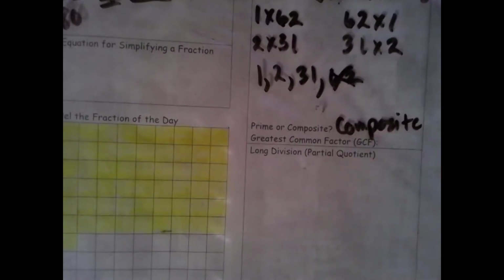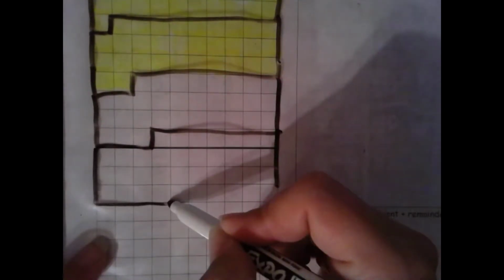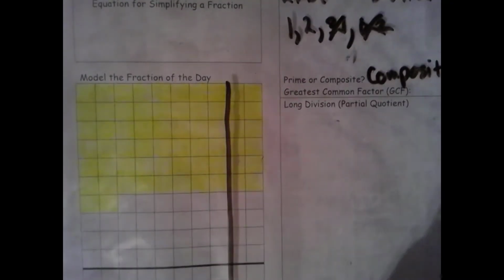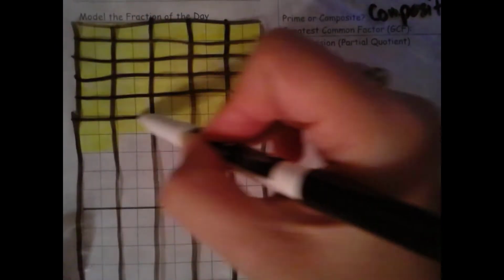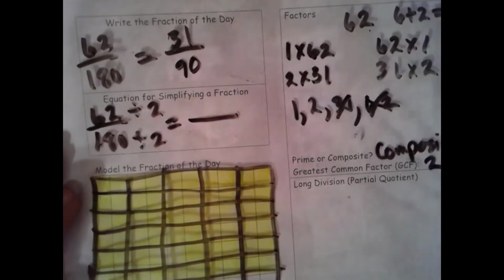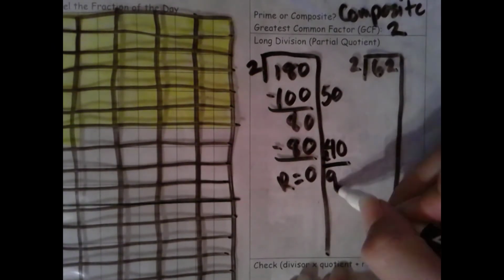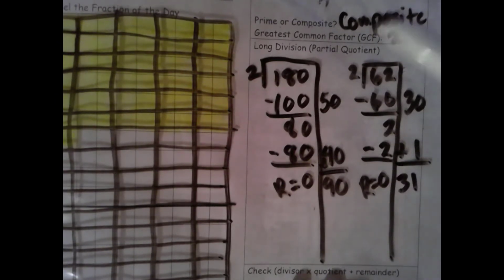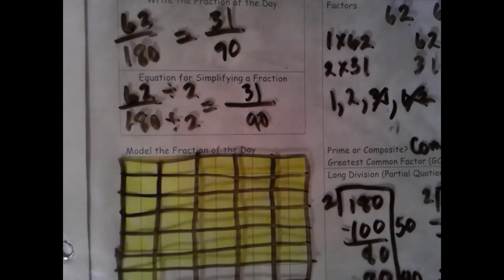Daily Fraction 4th Grade Day 62